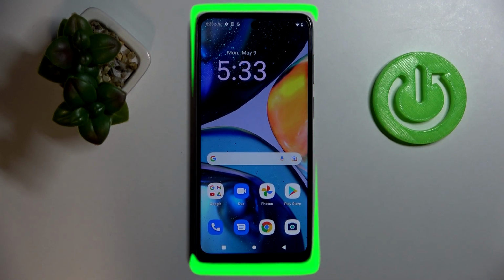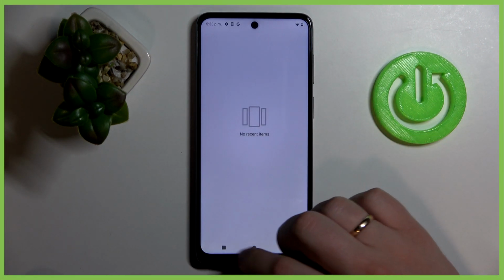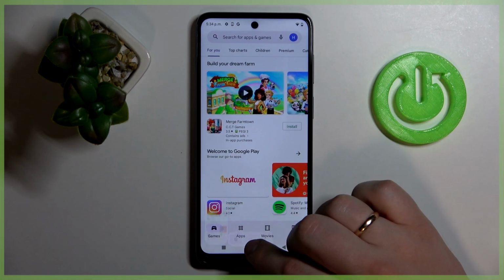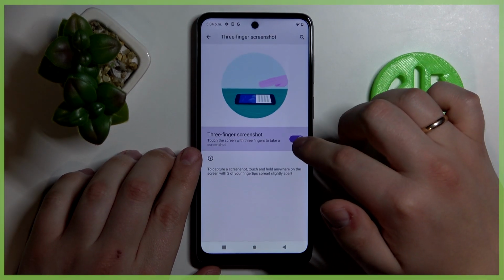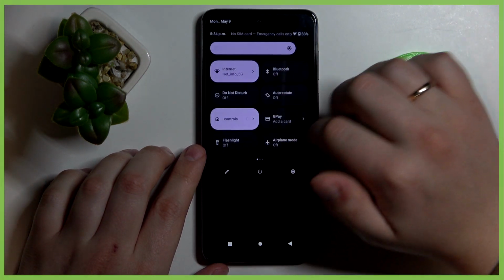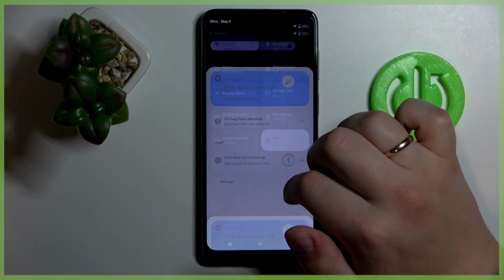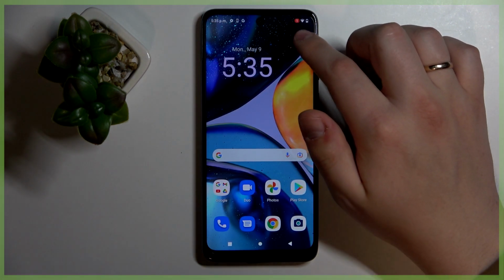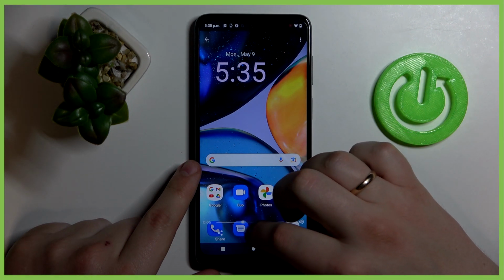MOTOROLA Moto G22 – How to Take Screenshot (All Methods) and Record Screen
Learn all the ways to take a screenshot on your MOTOROLA Moto G22 and how to record your screen with this easy step-by-step video. Whether you want to capture your display using the recent apps menu, enable three-finger screenshot gestures, or start a screen recording from the notification panel, this guide covers every method you need. Discover how to use built-in features on the Moto G22 to save screenshots, record your screen activity, and access your saved files. Perfect for anyone looking to get the most out of their MOTOROLA Moto G22 smartphone.

How to take a screenshot on MOTOROLA Moto G22?
How to enable three-finger screenshot on MOTOROLA Moto G22?

0:00 Introduction
0:17 Screenshot using Recent Apps
0:43 Enable and use Three-Finger Screenshot
1:19 Start Screen Recording from Notification Panel
1:49 Screen Recording Options
2:05 Stop and Access Screen Recordings